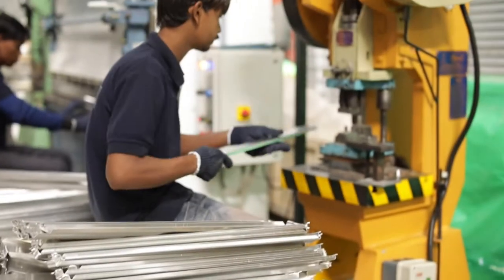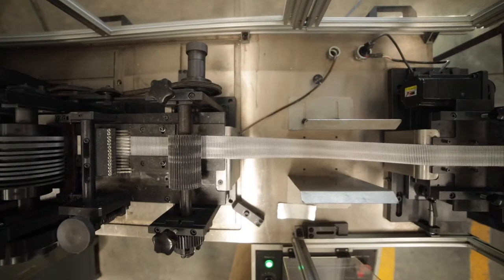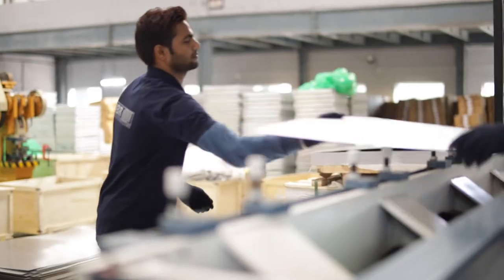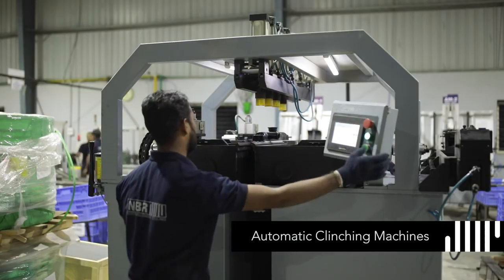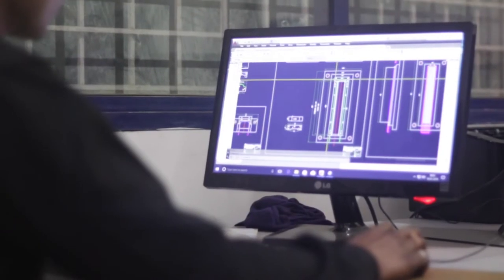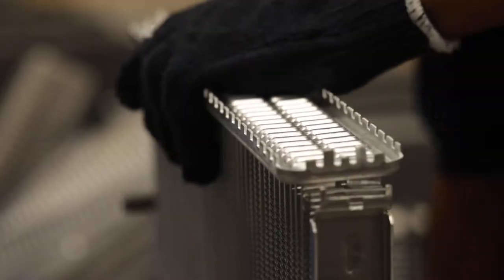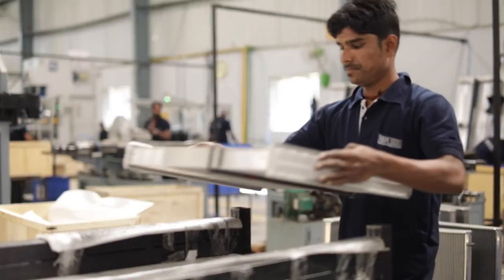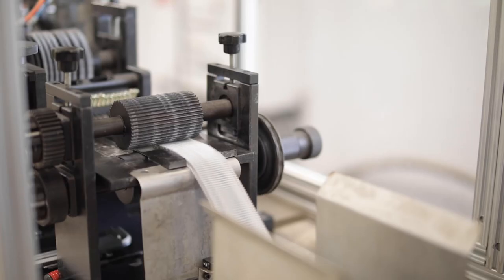Corporate Film | NBR